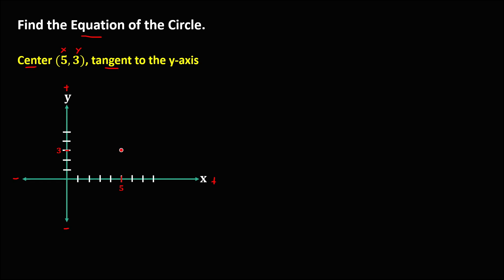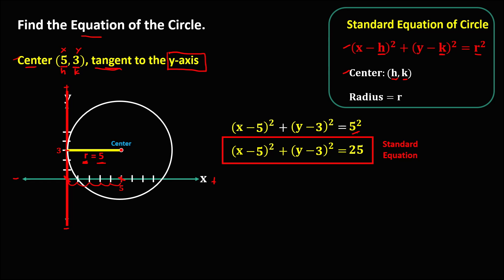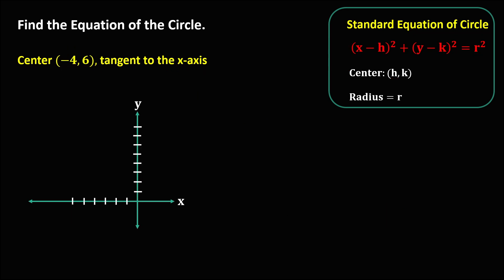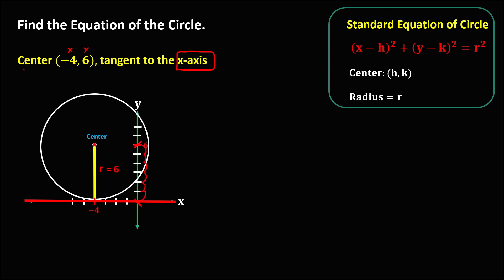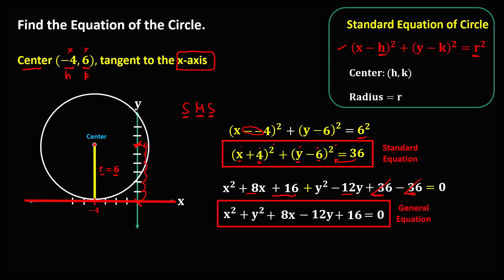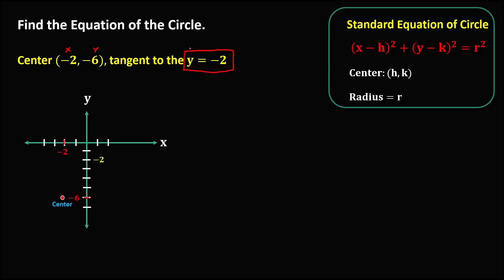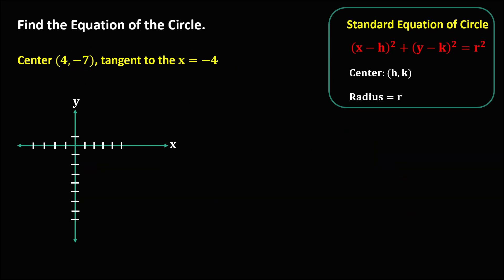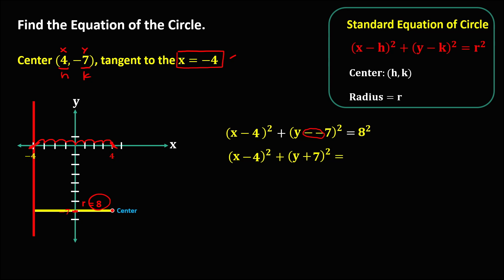WRITING STANDARD EQUATION AND GENERAL EQUATION WITH GIVEN CENTER AND TANGENT LINE || CONIC SECTIONS